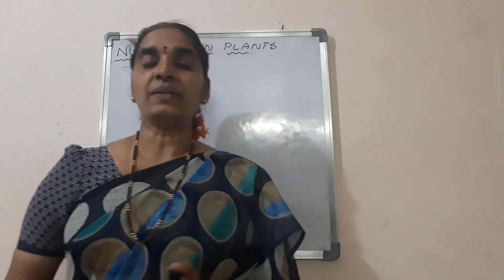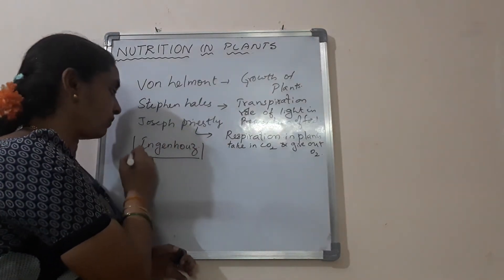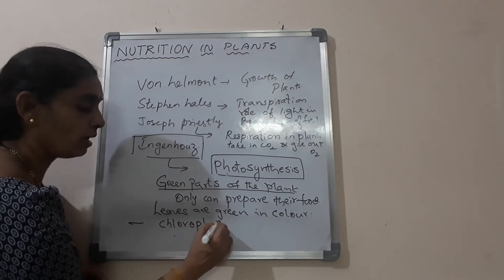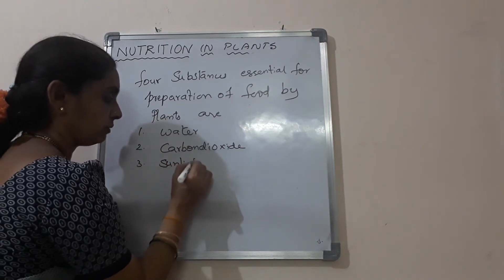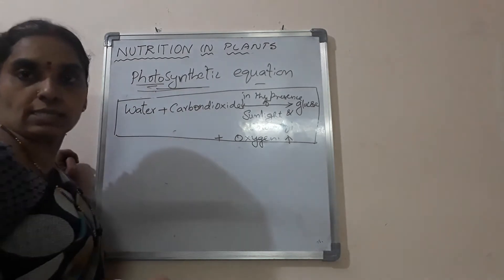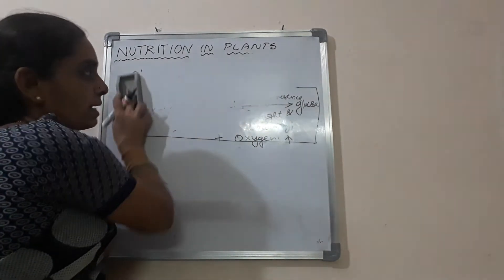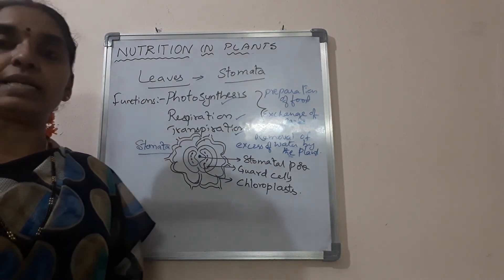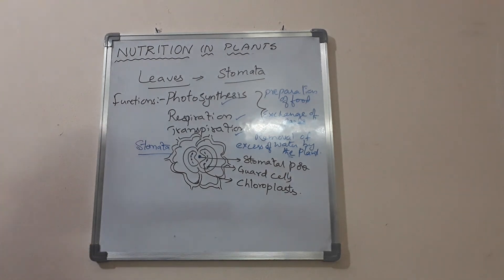Nutrition in plants(2)@7th class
Photosynthetic equation,Absorption of water and mineral salts through roots and structure of stomata and functions